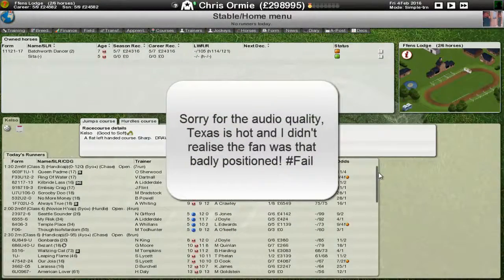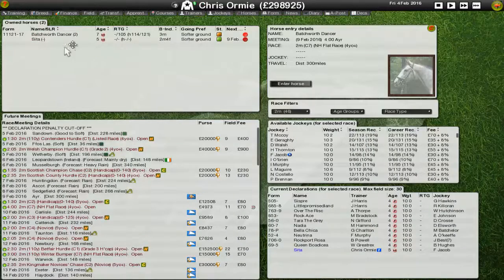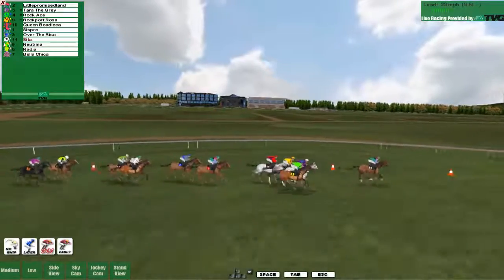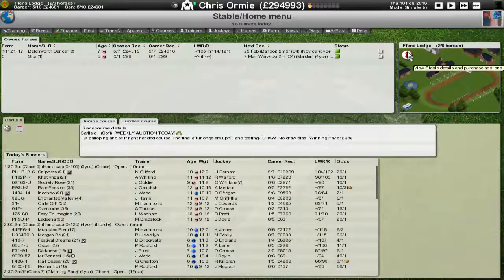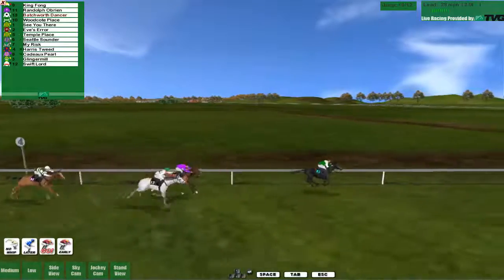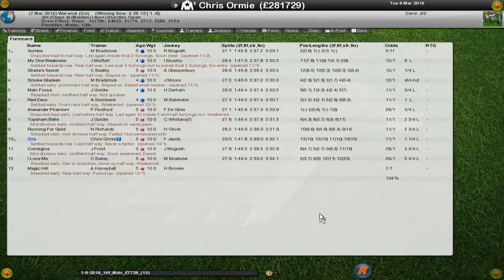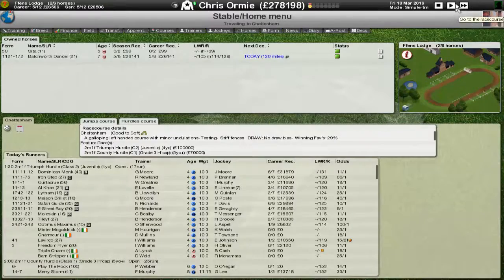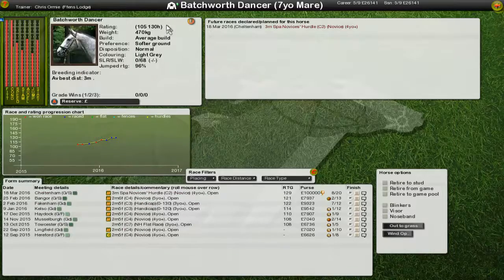Starters Orders - Getting comfortable (Ep4 Jumps Schedule)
After a short break we return to see if we can make any progress with our two horses. Current goal is to try and get enough money for a breeding barn so we can properly start to get stuck into this save!

Permission via FreeSongsToUse